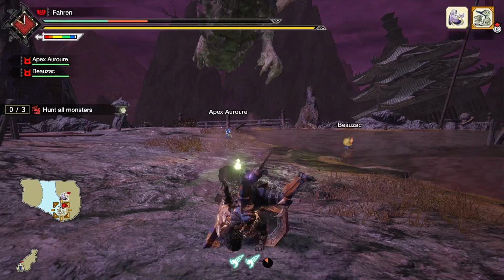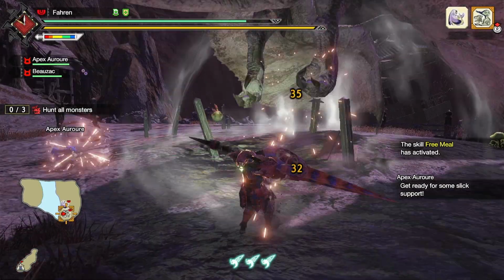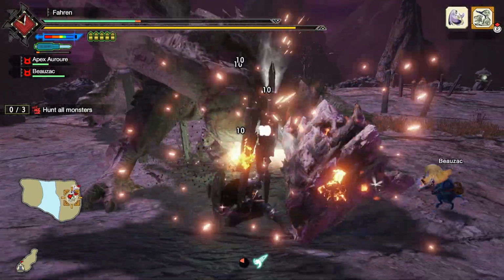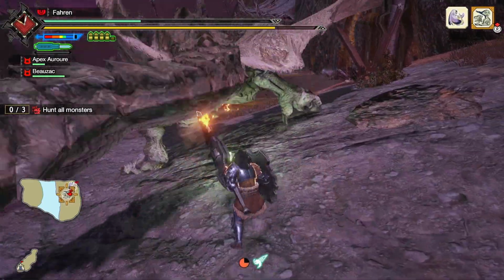Monster Hunter Rise: Sunbreak | Lance and Gunlance Switch Skill Speculation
This Week we are going to look at the Lance and Gunlance and talk about what new switch skills we could see in Monster Hunter Rise: Sunbreak!

Take a look at more of my videos here!